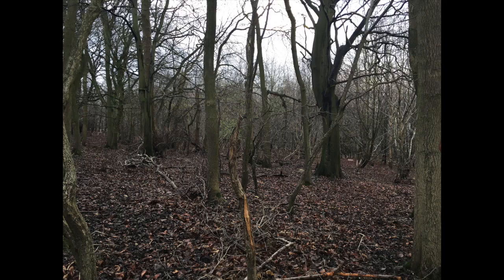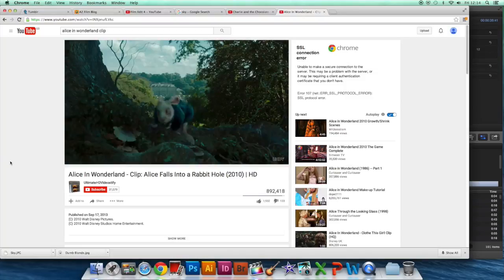Director's Edit A2 Film